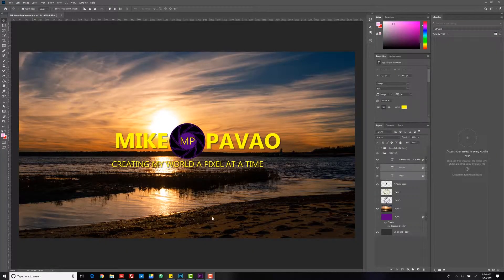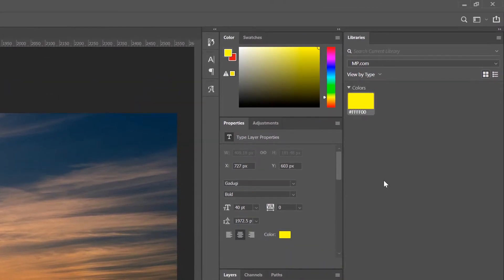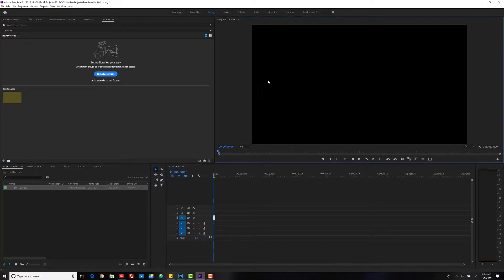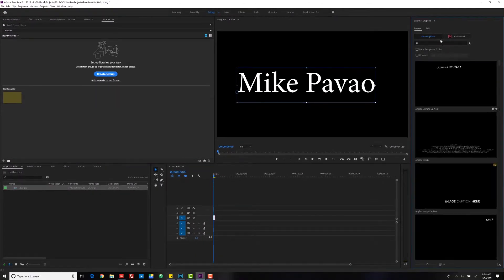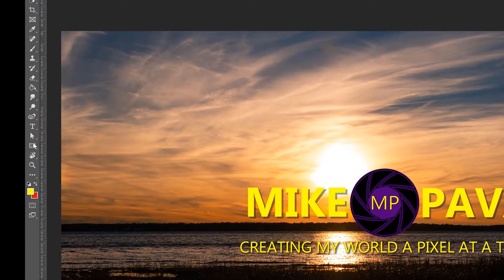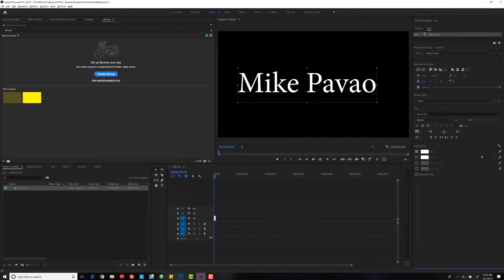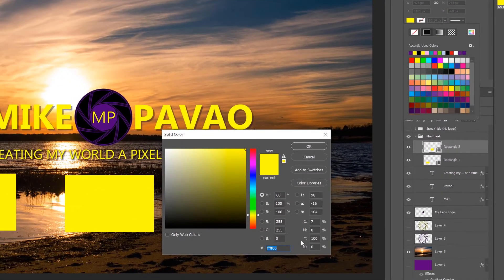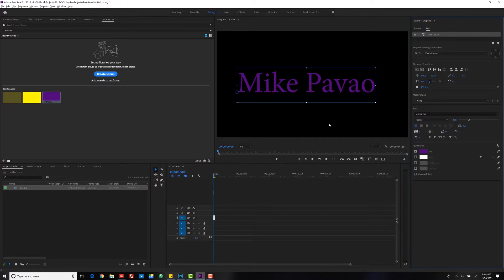Getting Color Libraries Into Adobe Premiere Pro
I show you the work around to getting a color pallet that you made in other Adobe applications to work in Adobe Premiere Pro.

Camera - Cannon 80
Lens - Canon 18-135mm
Camera Mount - IMORDEN Universal C-Clamp
Neewer Pro Metal Tripod Ball Head
Rode PSM1 Shock Mount For Podcaster
Cloud Microphones CL-1 Cloudlifter 1-channel Mic Activator: Cloud Microphones CL-1 Cloudlifter 1-channel Mic Activator